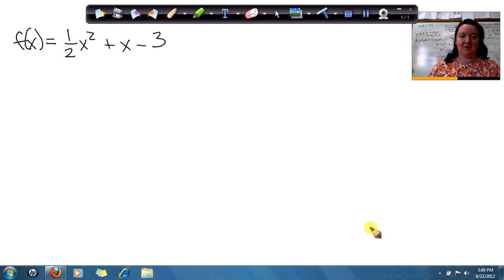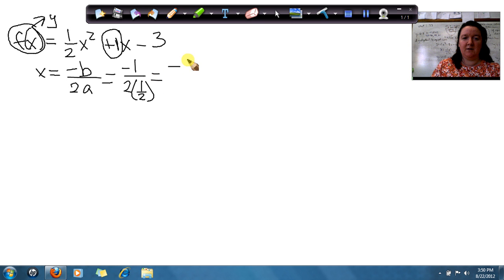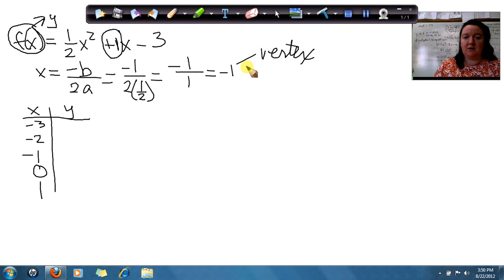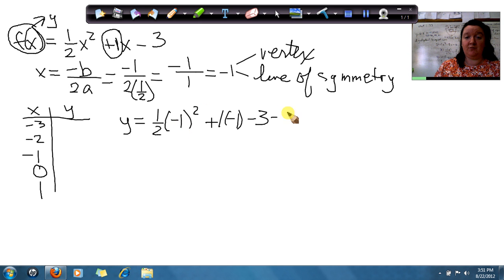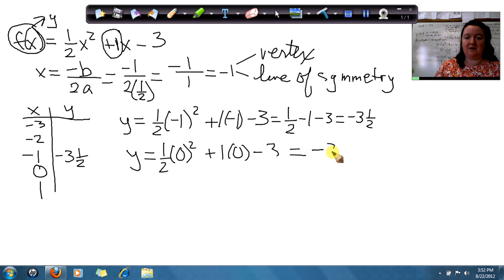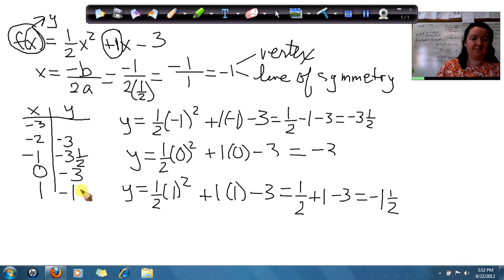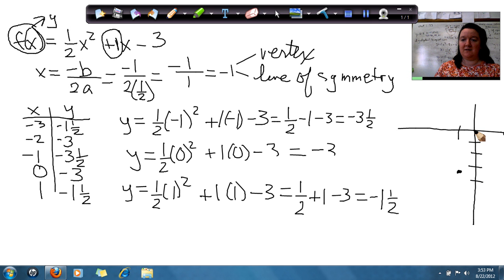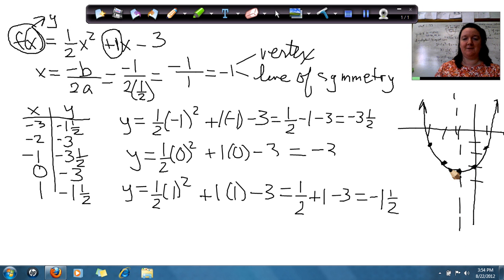Algebra 2 p. 6 question 30